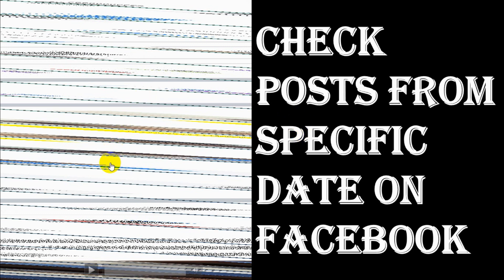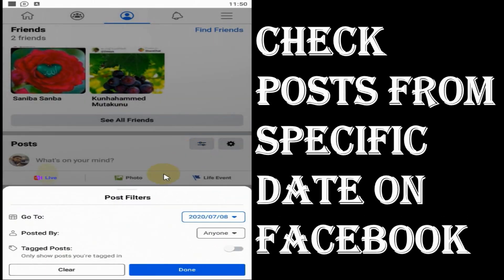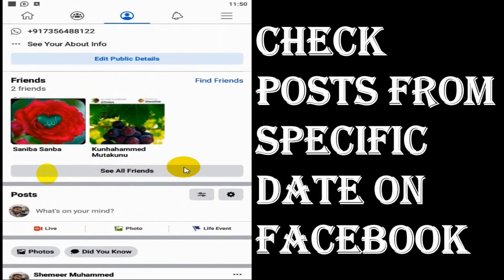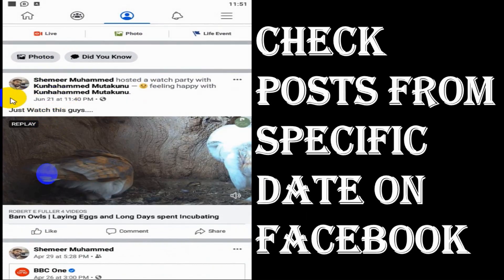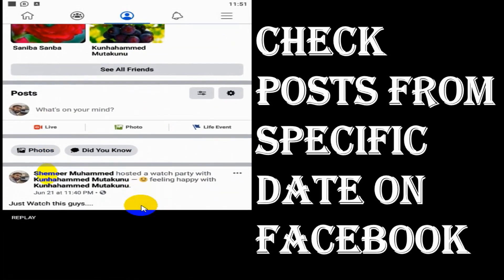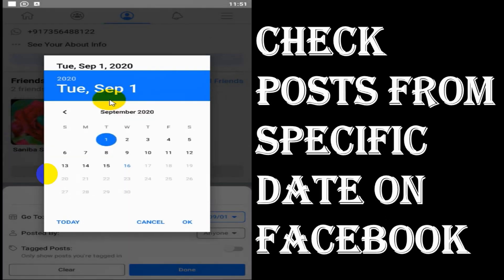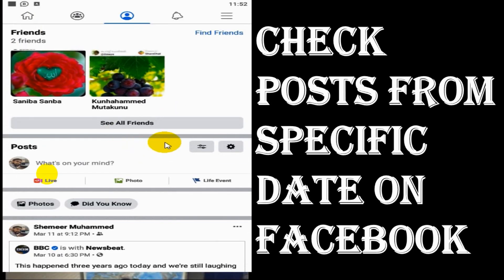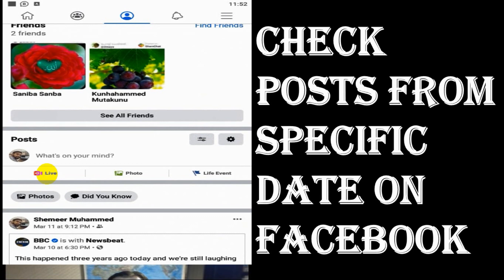How to Check the Posts from Specific Date on Facebook? | Go to Specific Date on Facebook | FB Tips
In this video I am showing how to check an old post from a specific date on Facebook. It will display all the posts before that specific date.

If you have the following queries this video will be helpful:
1. How to Go to Specific Dates on Facebook?
2. How to check what is posted on a specific date on facebook?
3. How to check old post by date on Facebook?
4. Facebook posts on specific dates
5. How to check fb posts from specific dates?
6. How to check tagged post on a specific date?
7. How to check others post on your timeline on some specific date?